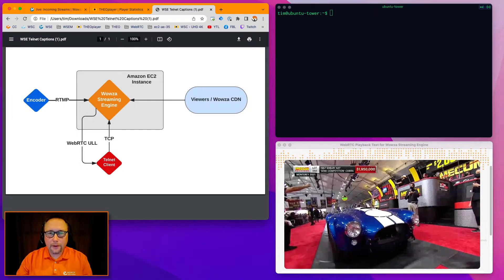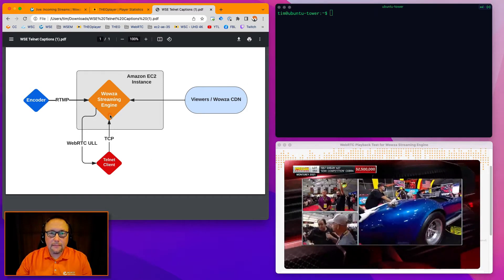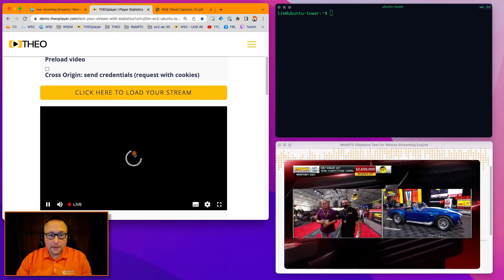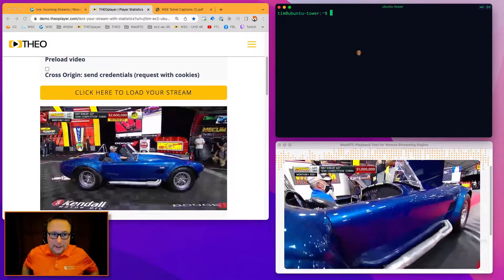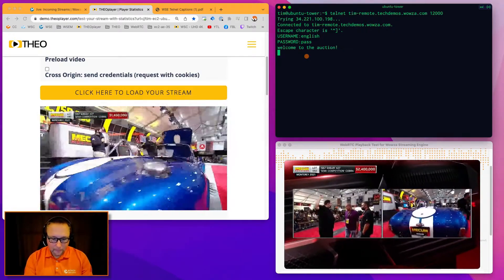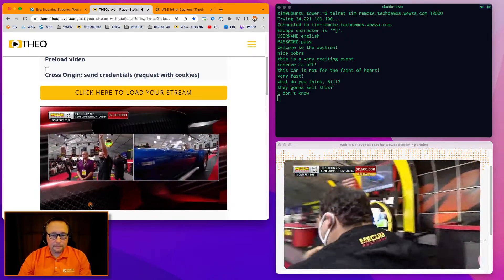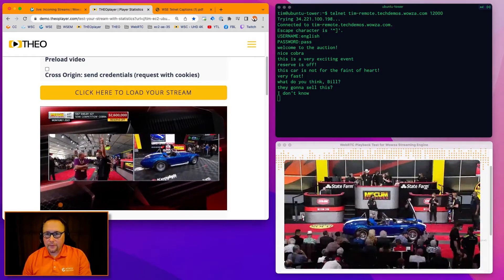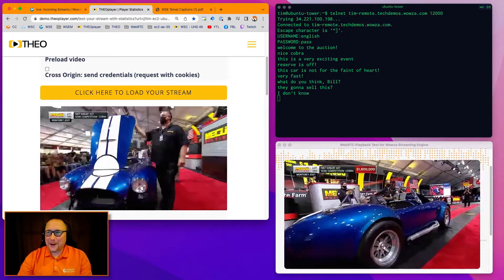Injecting Closed Captions Using Wowza Streaming Engine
A functional demo on what it looks like to push closed caption data into Wowza Streaming Engine and merge it with an incoming stream. Contact our sales department on how to implement this functionality.